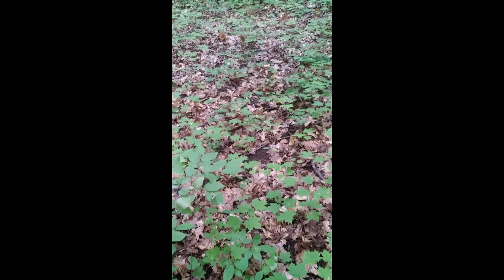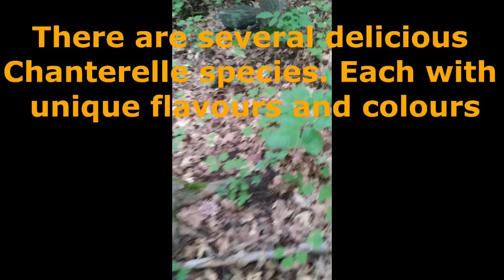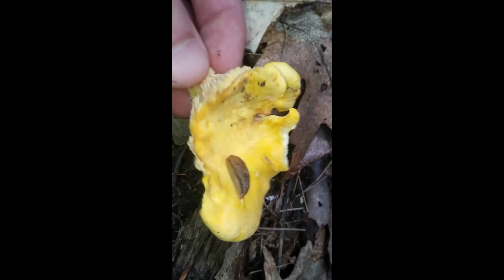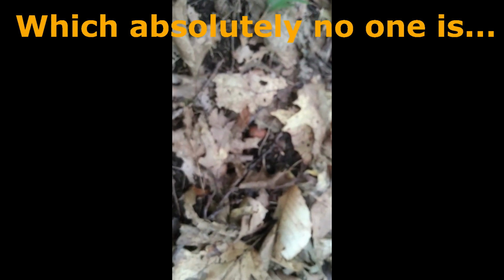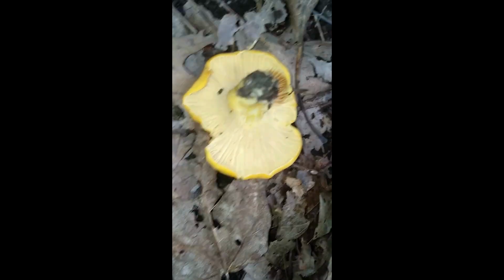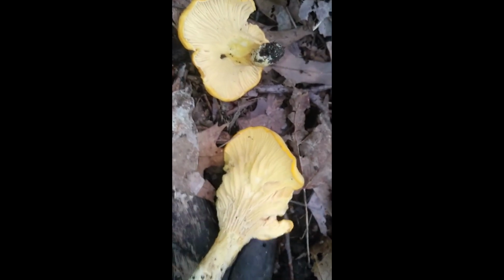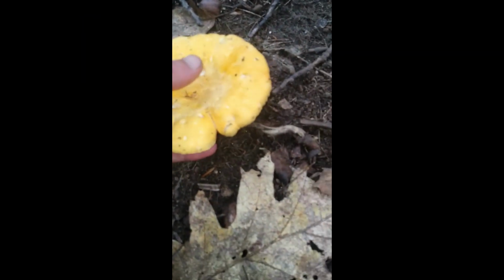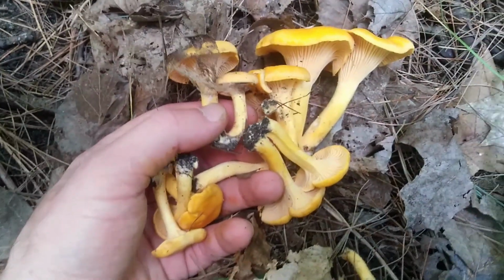The Intrepid Forager: Episode 14 Golden Chanterelle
Hey guys!
Heres my episode on how, when, and where to forage Golden Chanterelles in Eastern and central Canada/USA. I help you clearly distinguish the potentially dangerous lookalike, The Jack O'Lantern mushroom from the delicious and world renowned, Golden Chanterelle. You'll see what old specimens look like, young specimens, bugged out specimens, and I even rant on about the common misconception of cutting, rather than plucking wild mushrooms, especially Golden Chanterelles. Golden Chanterelles are one of my absolute favourite gourmet mushrooms and are one of the most sought after wild mushrooms in the world. I hope you find some benefit from the video and that you can find some of your own!

You can follow our progress on Instagram @

If you are a Wild Mushroom Forager from North America, you can become a member on Fungicopia.com and contribute your own field data(with pictures), to the growing "Fungidex".